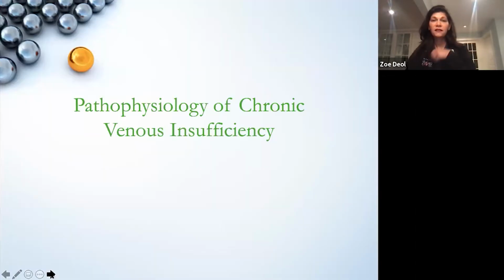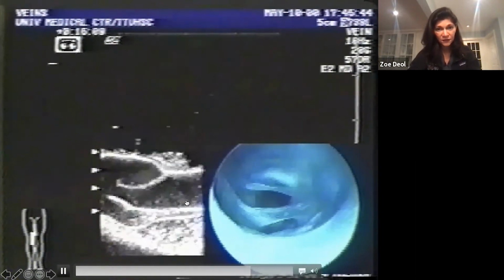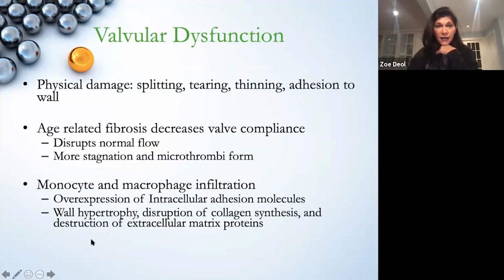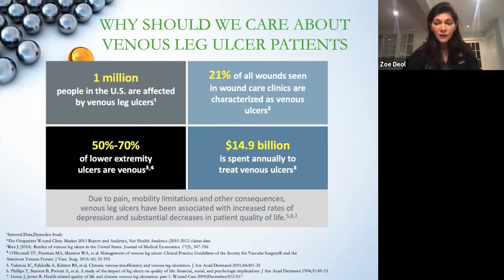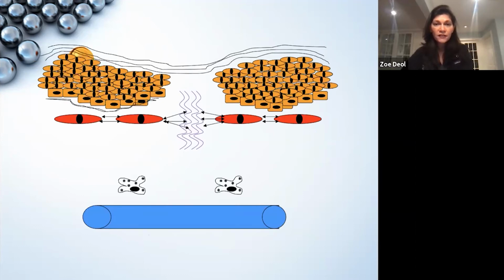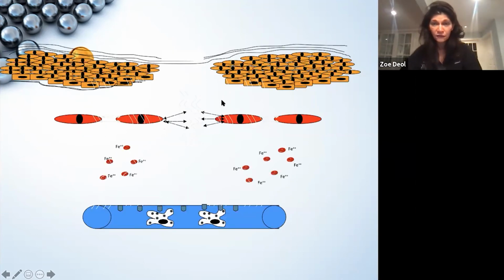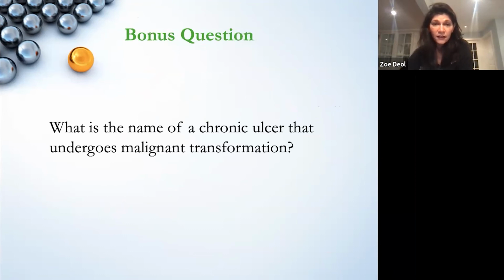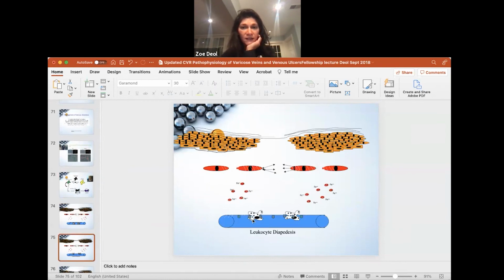Pathophysiology of Varicose Veins and Venous Ulcers | Grand Rounds 11.5.2021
Title: "Pathophysiology of Varicose Veins and Venous Ulcers"
Presenter: Zoe Deol, MD, FACS, DABVLM

This video can be viewed for ONE CME CREDIT. Please complete the following questionnaire to receive your certificate

**Please allow 30-60 Days upon completion of this survey to receive your CME Certificate**